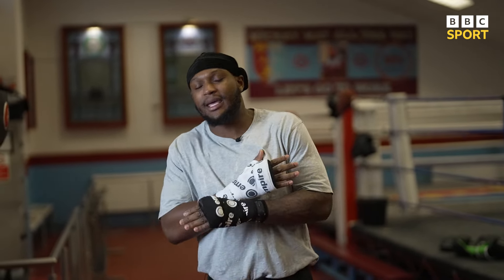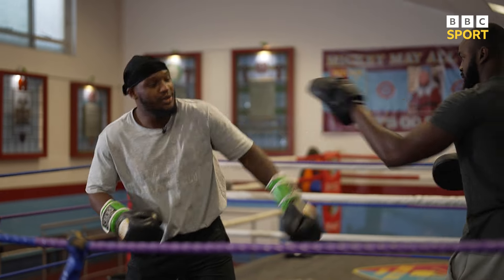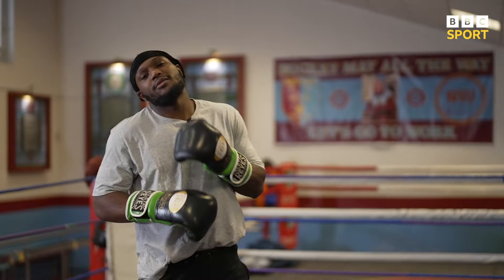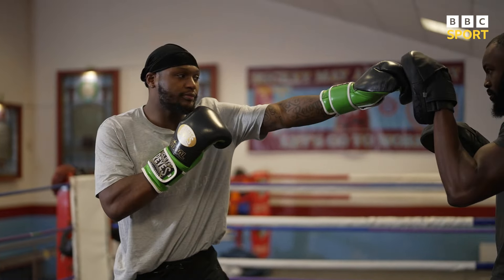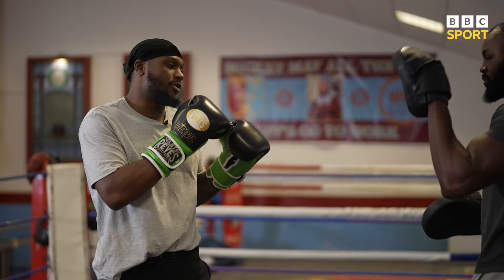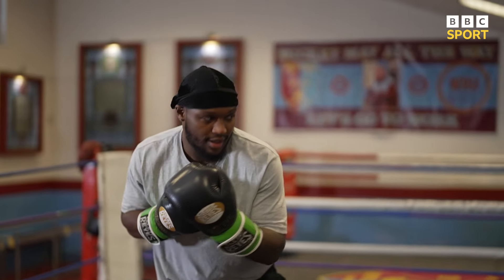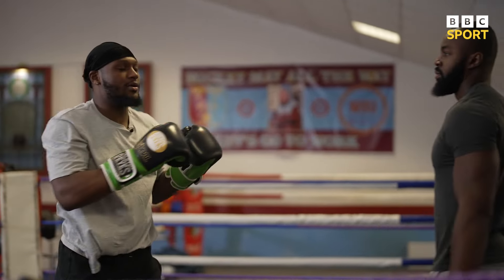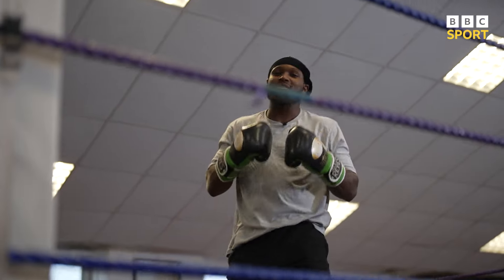Ringmasters: Viddal Riley - Learn how to throw an 'icy' right hand | BBC Sport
British cruiserweight boxer Viddal Riley demonstrates how to throw an "icy" right hand, before his fight against Mikael Lawal on Sunday in London.

Fight footage courtesy of BOXXER.